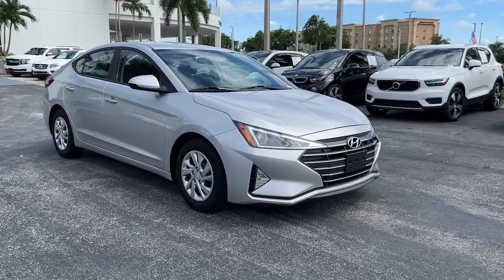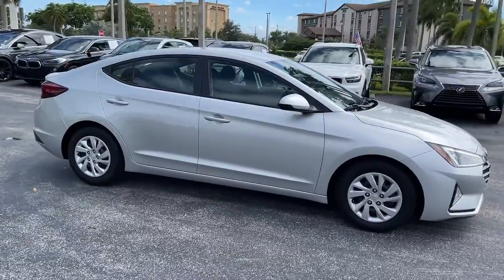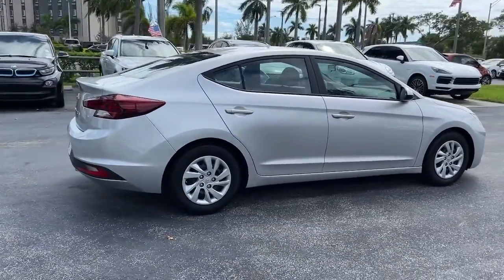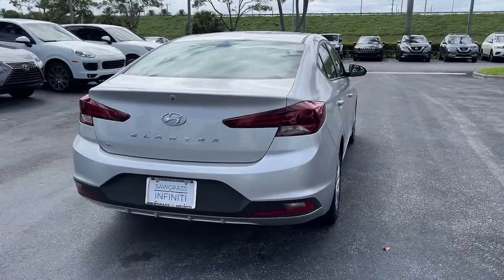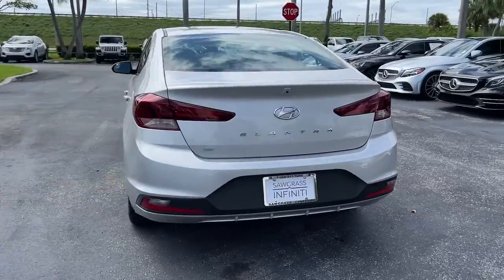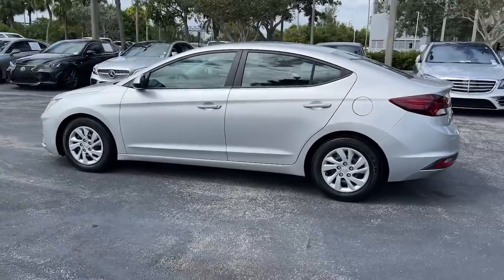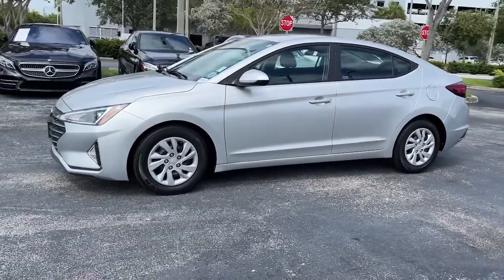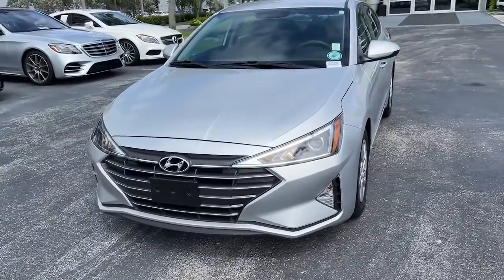2019 Hyundai Elantra Tamarac, Coral Springs, Coconut Creek, Parkland, Plantation P15746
Symphony Silver Used 2019 Hyundai Elantra available in Tamarac Florida at Sawgrass Infiniti Servicing the Tamarac, Coral Springs, Coconut Creek, Parkland, Plantation FL areas.

Sawgrass Infiniti
5801 Madison Ave

***NOW OLFFERING THIS BEAUTIFUL Symphony Silver 2019 Hyundai Elantra SE FWD 6-Speed Automatic with Shiftronic 2.0L 4-Cylinder DOHC 16V **CLEAN CARFAX**, ADVANCED SAFETY TECHNOLOGY, REAR VIEW CAMERA W/ DYNAMIC GUIDELINES, REMOTE KEYLESS ENTRY, AND MUCH MUCH MORE***brbrABS brakes, Cargo Net, Cargo Package, Dual front impact airbags, Dual front side impact airbags, Front anti-roll bar, Front wheel independent suspension, Knee airbag, Low tire pressure warning, Occupant sensing airbag, Overhead airbag, Reversible Cargo Tray, Trunk Hooks.brbr**Here at Sawgrass INFINITI you'll receive the expertise of our Factory Certified Sales Consultants and staff. Purchase your next vehicle from the comfort of your home and have it delivered to you FREE of charge! Your health and safety are our priority. Shop with confidence with our 3-day exchange policy and complimentary vehicle sanitization with each new or used vehicle.** Recent Arrival! Odometer is 23718 miles below market average! 29/38 City/Highway MPG